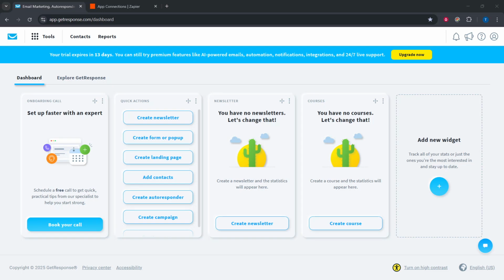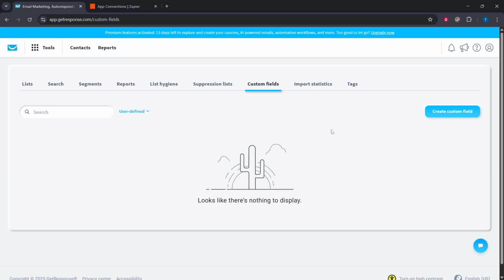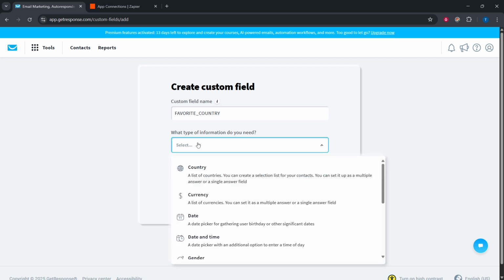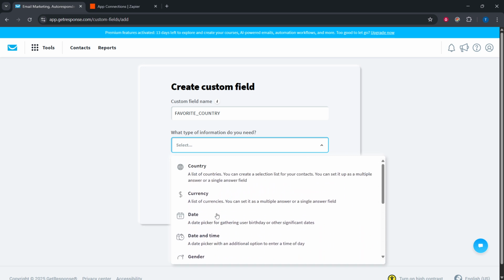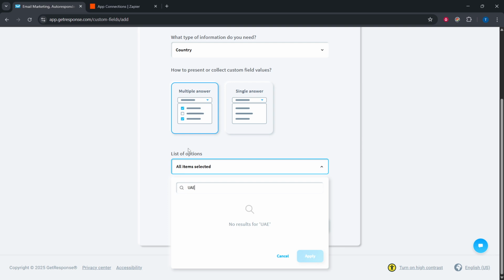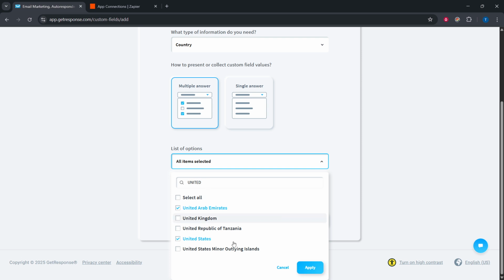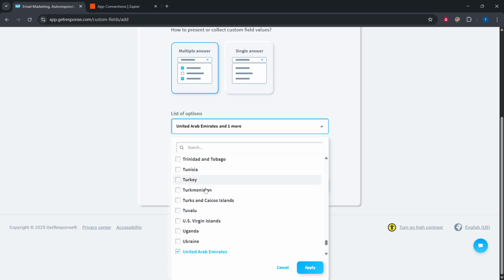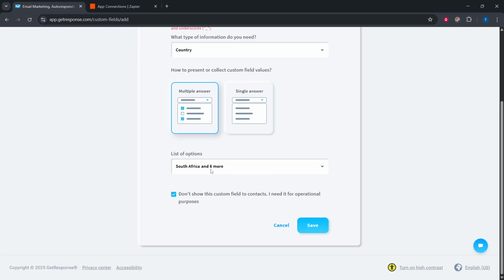How to Add Custom Fields in GetResponse [2026 Full Guide]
How to Add Custom Fields in GetResponse

We examine the core concepts of data personalization and the implementation of user-defined attributes to ensure your marketing database is tailored to your unique business needs.

Mastering this specific tool improves workflow, organization, and project quality by allowing for deeper segmentation and more relevant automated messaging. We utilize the contact management dashboard and the field configuration sections to define the data types and properties required for your lead generation forms. Successfully implementing custom fields is vital for creating highly personalized customer journeys, as it enables the storage of critical details like industry, geographic location, or specific user preferences that drive conversion.

Technical Specs: Software: GetResponse; Feature: Dashboard